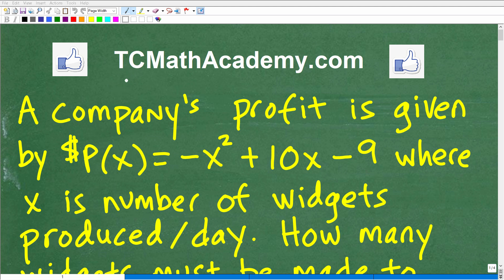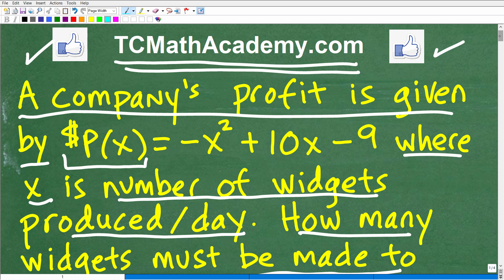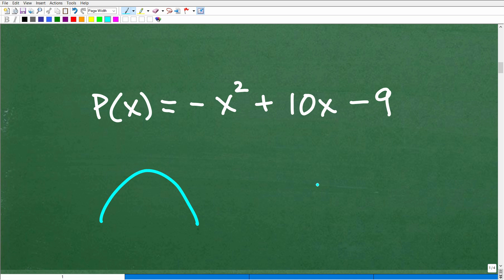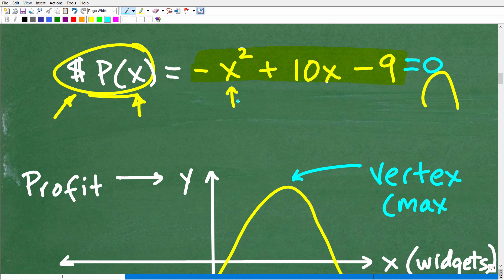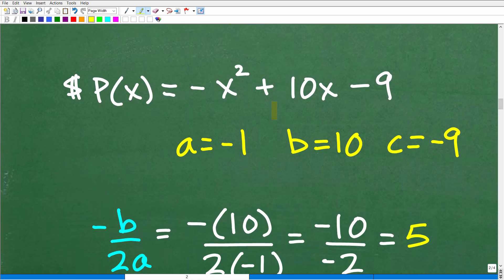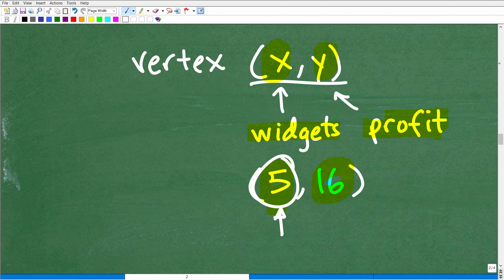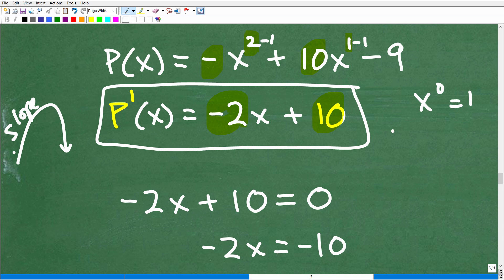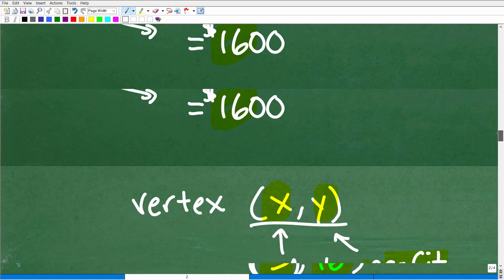How many widgets should be produced to maximize profit? (see the problem below)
How to solve a quadratic function word problem - optimization, maximize profit.